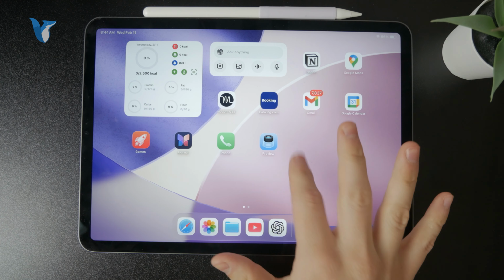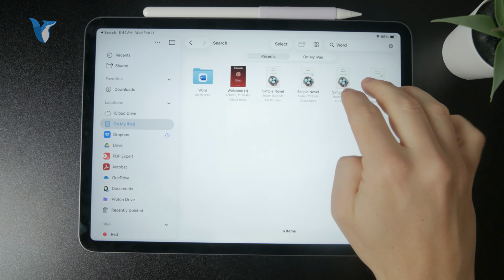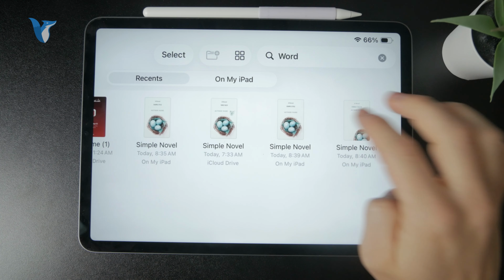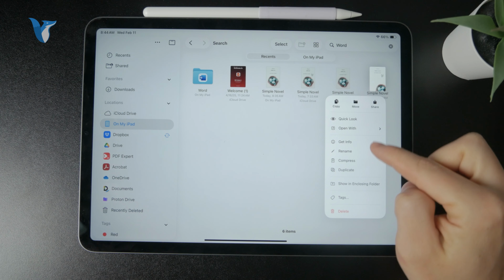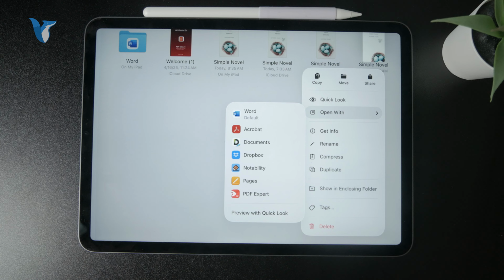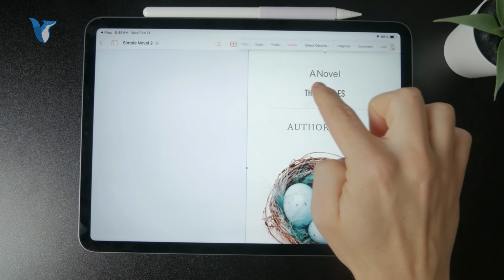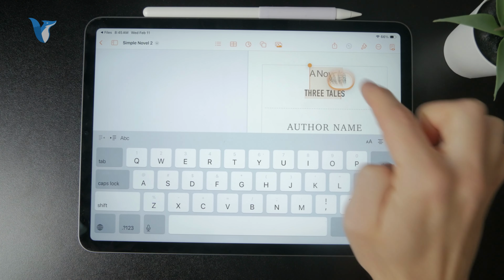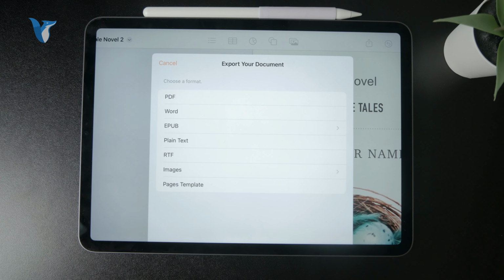How to Make a Word Document Fillable on iPad (explained)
Want to create a fillable Word document on your iPad? In this video, I show you how to add form fields and make your document interactive using Word and compatible tools on iPad.